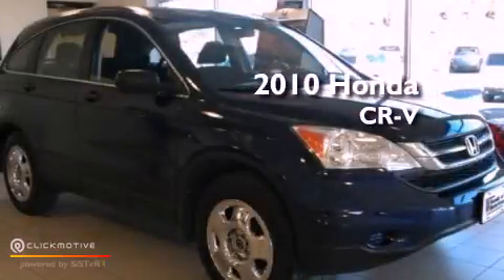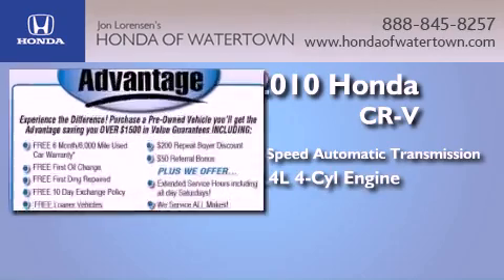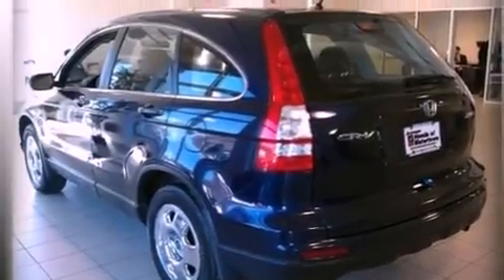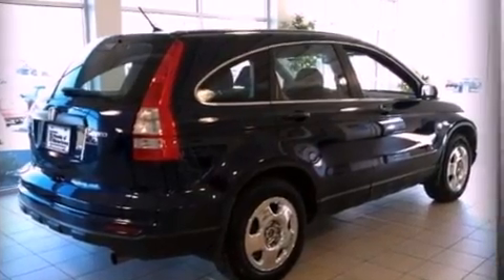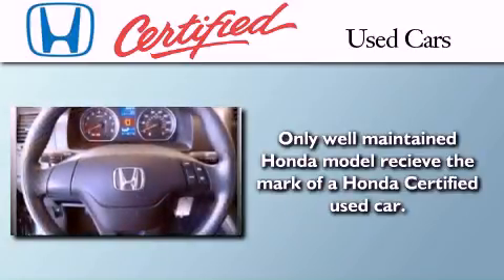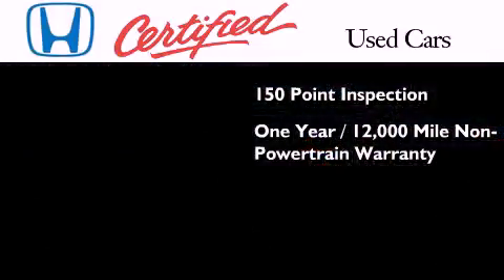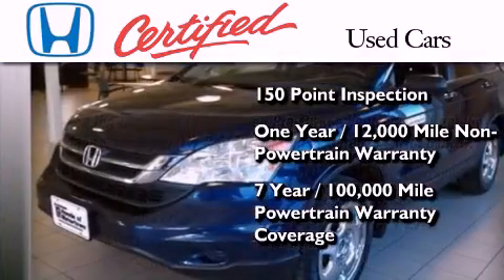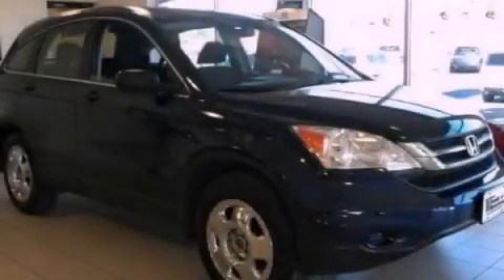2010 Honda CR-V Watertown CT 6795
Year : 2010
 Make : Honda
 Model : CR-V
 Engine : Gas I4 2.4L/144
 Trans . : Automatic
 Exterior : Blue
 Miles : 25,781